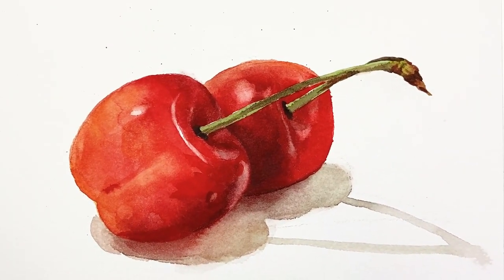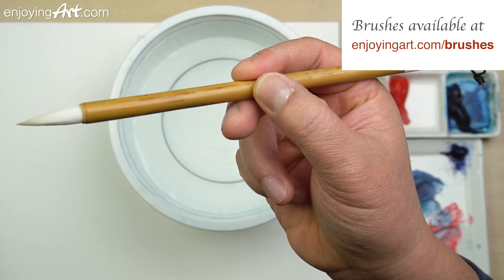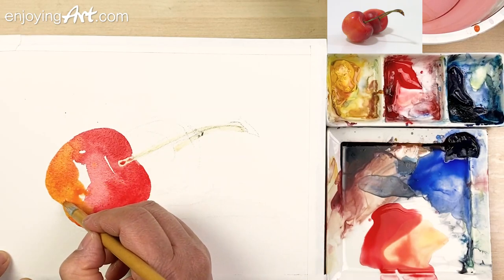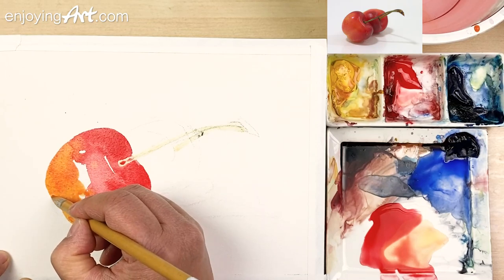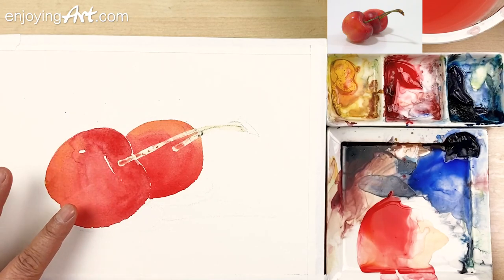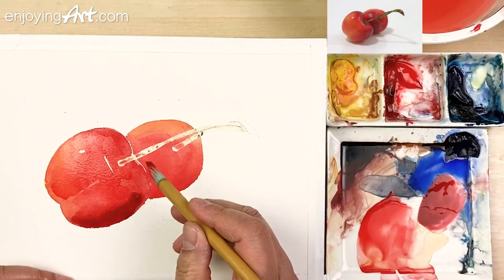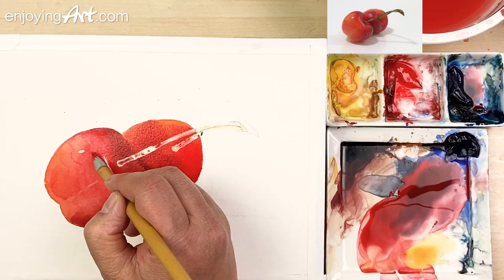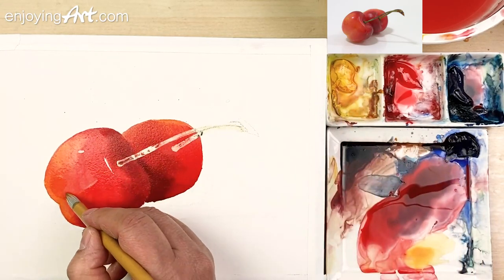Watercolor painting of 2 cherries